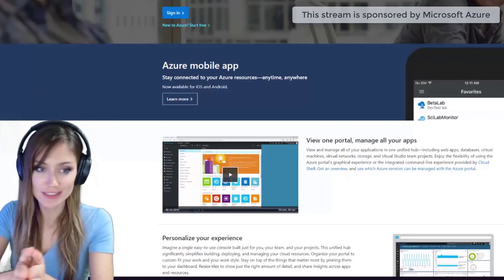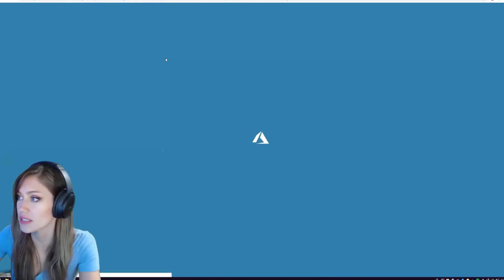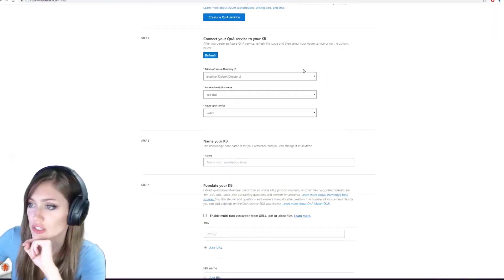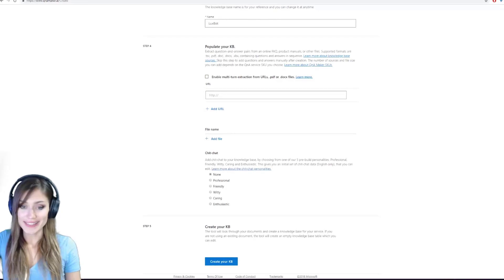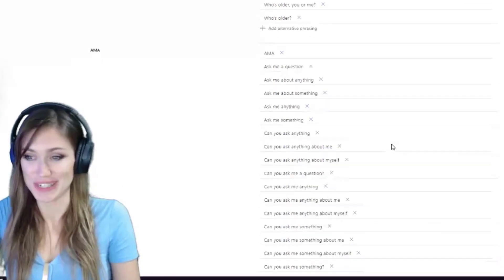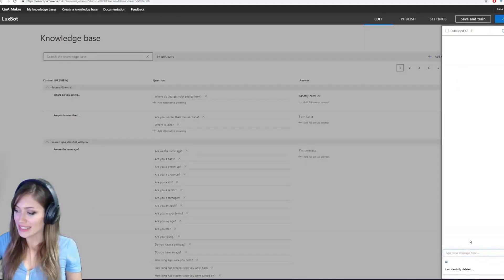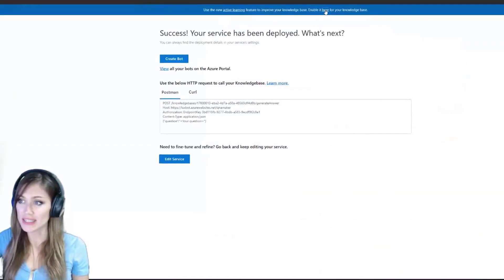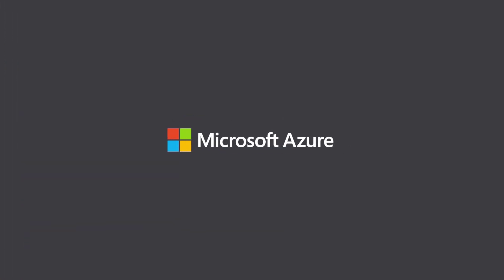​How to get started with Azure QnA Maker and publish a bot quickly | Azure Developer Streams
In this video, learn how to create and publish a bot in teams without writing a single line of code. You can add personality to your bot using pre-built chit-chat datasets.